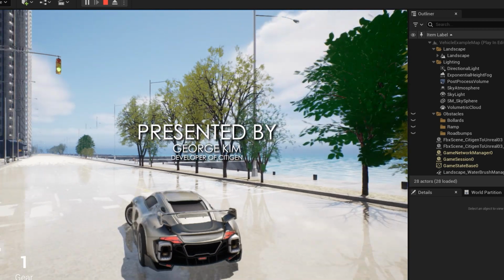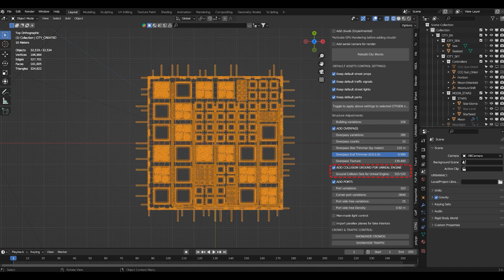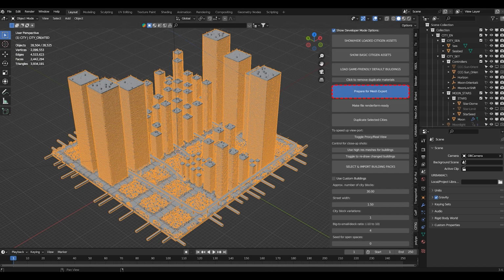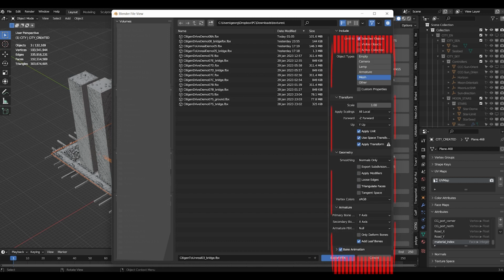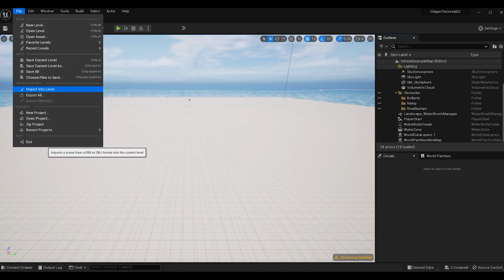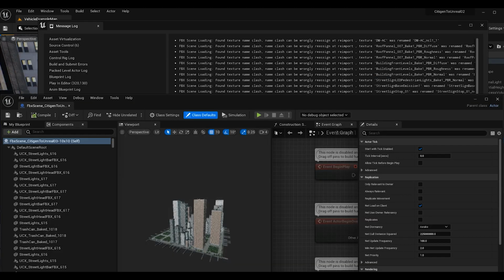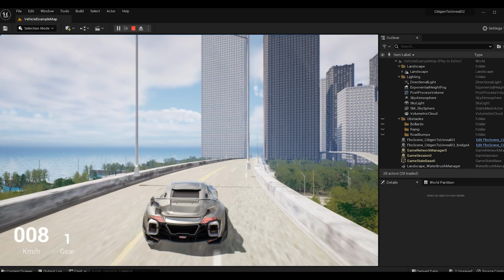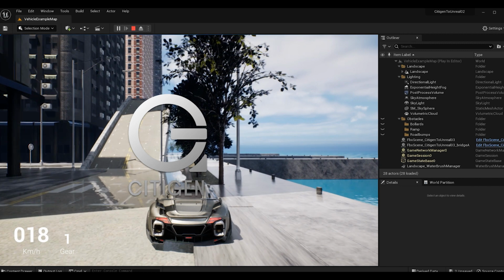CITIGEN V.2.0 Tutorials #1: Citigen to Unreal Engine 5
With version 2.0. of Citigen-Ultimate, it's now possible to create a massive Unreal Engine 5 game city level within a day, not weeks. First, try it with a smaller-sized city, perhaps 10x10, and work your way up to check how big your computer can handle it.

Even with the regular version, you can use it to create a smaller city in Unreal Engine or export your cities to other apps of your choice through FBX format.

In addition, it's now possible to replace streets, props, trees, people, and cars with external models of your choice.

Introduction to CITIGEN
CITIGEN is a Blender addon, designed to simplify production-quality digital city creation process from several months to literally several minutes ( in some cases)--and now with game level design!

You can use your own building assets in addition to/in place of the default CITIGEN building assets. CITIGEN comes with a variety of built-in tools, such as (1) a fully procedural lighting environment equivalent to a virtually limitless number of HDRIs, (2) a semi-automated camera-rigs designed to simulate typical drones such as POI or Course Lock.